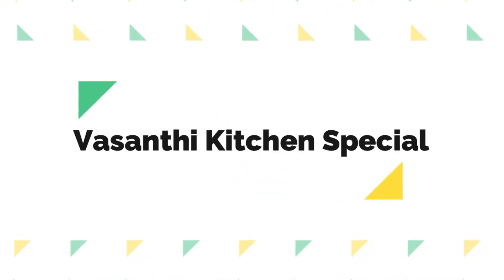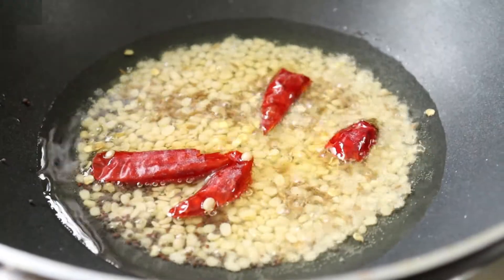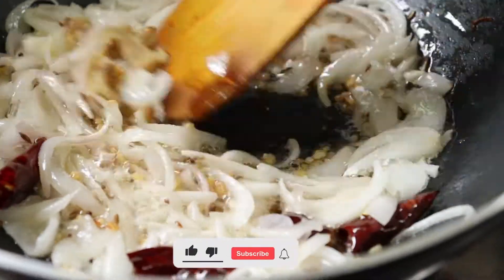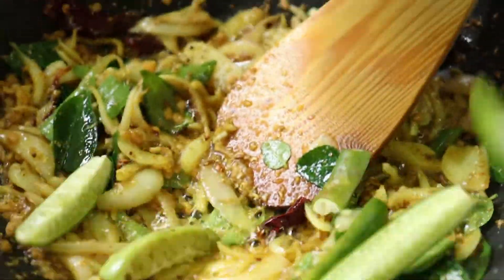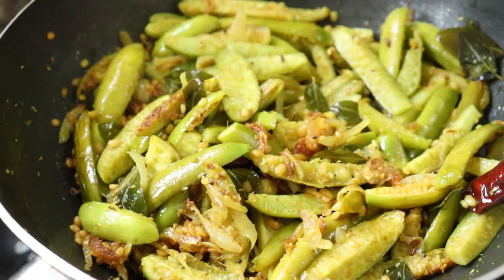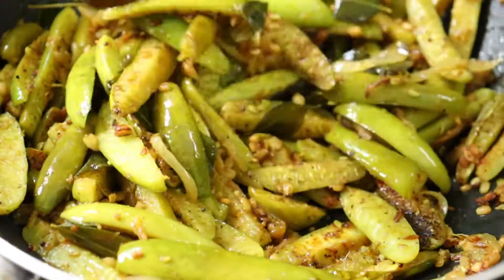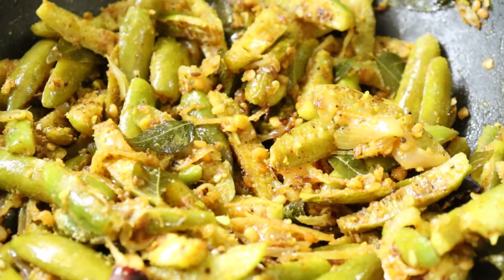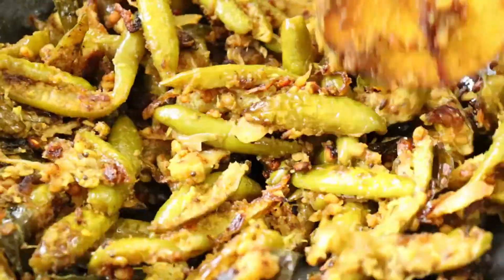Dondakaya fry👍దొండకాయ వేపుడు చాలా సులభంగాఈ ట్రిక్ తోచేయండి|how to make Tindora fry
Dondakaya Telugu recipe
Dondakaya pickle

Dondakaya fry👍దొండకాయ ఫ్రై చాలా సులభంగా ఈ ట్రిక్ తో చేయండి ||how to make Tindora fry
||Dondakaya vepudu

vasanthi kitchen special